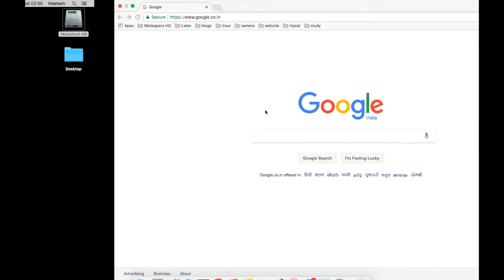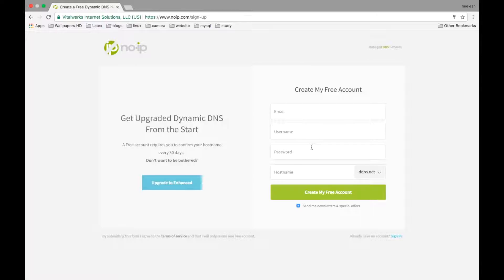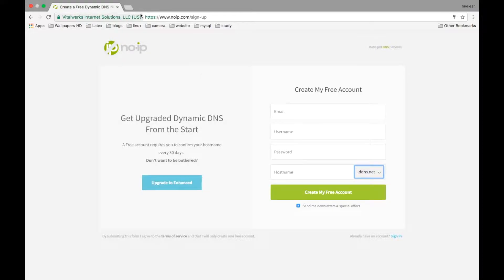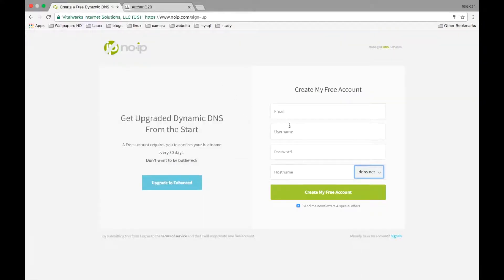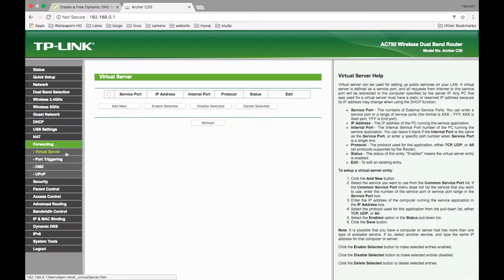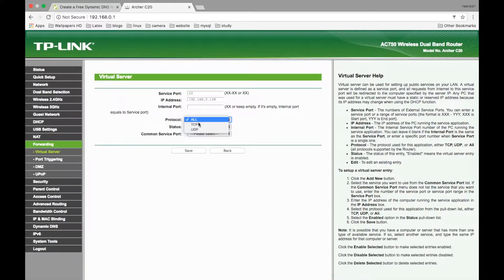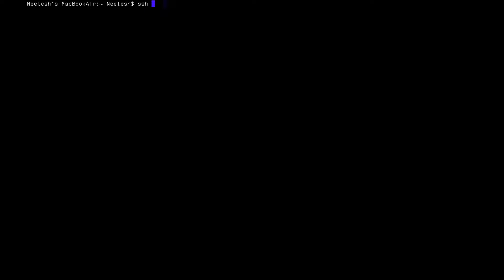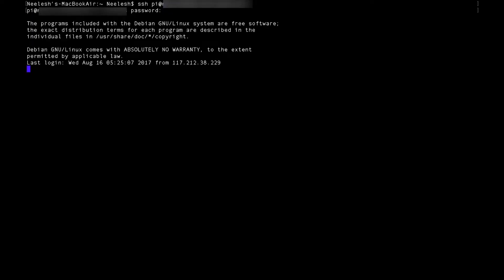SSH raspberry pi without static IP | 2017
Songs Credits-